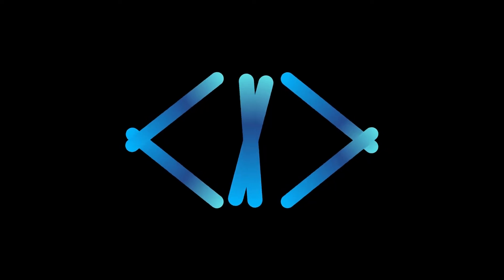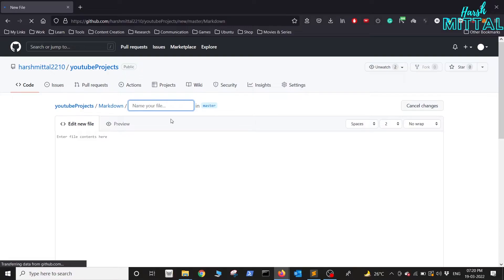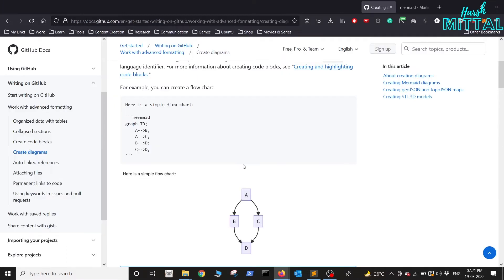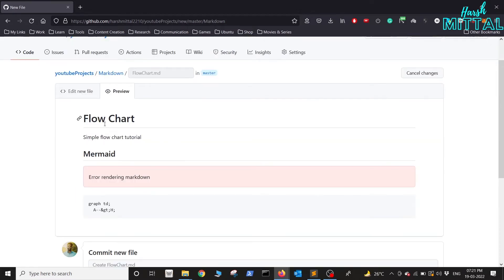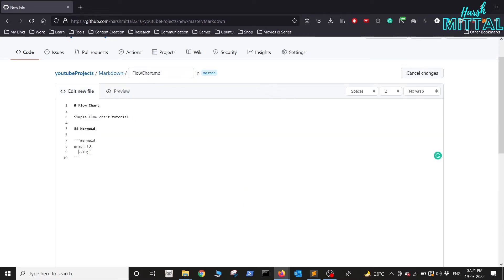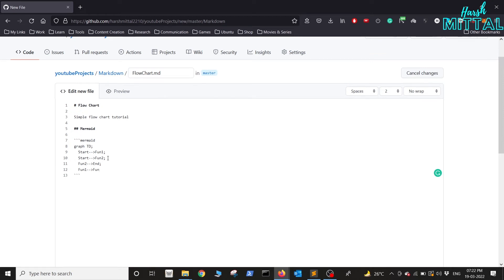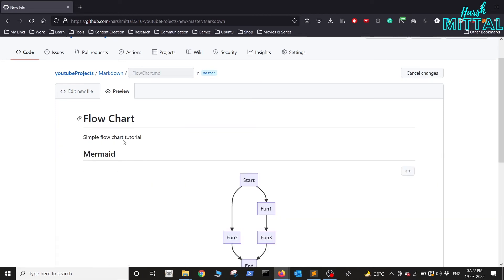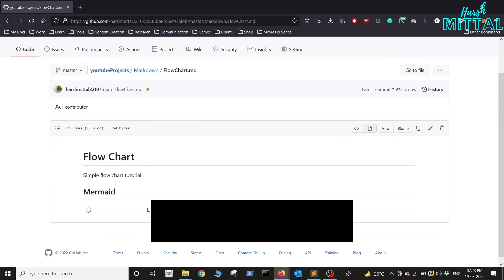Did you know? You can create Flowchart in Markdown Readme File on GitHub / GitLab | GitHub Tutorial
Create a flowchart to give a better explanation of your docs on GitHub

Chapters:

00:00 Introduction
00:25 Markdown
00:45 Flow Chart